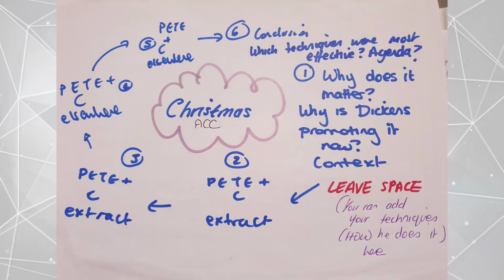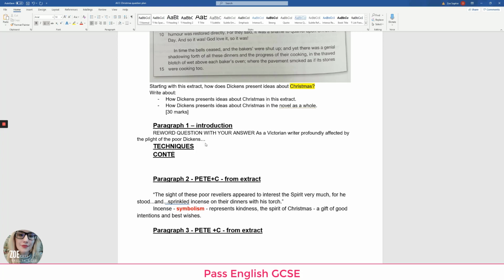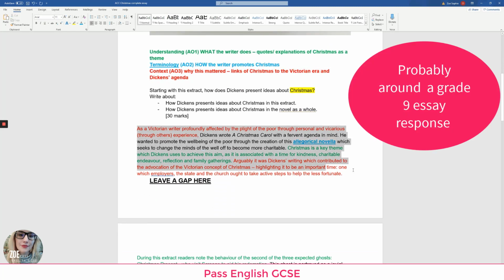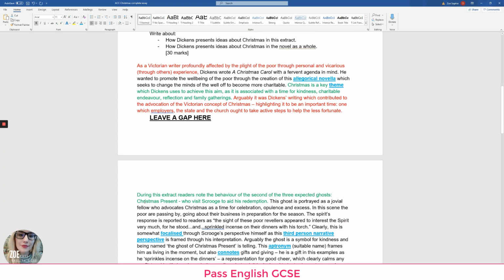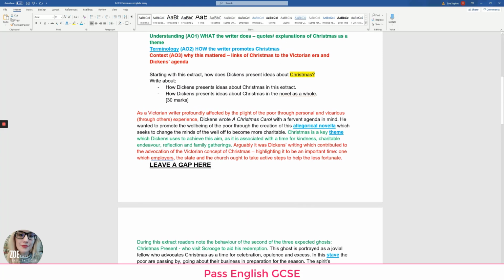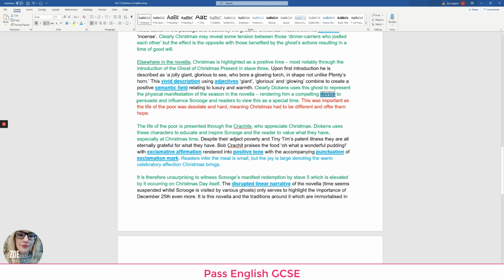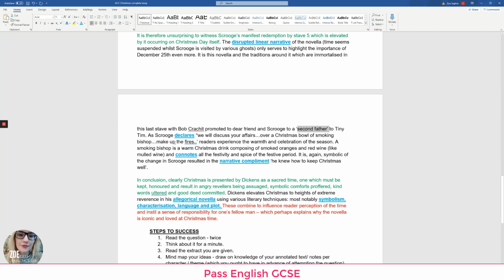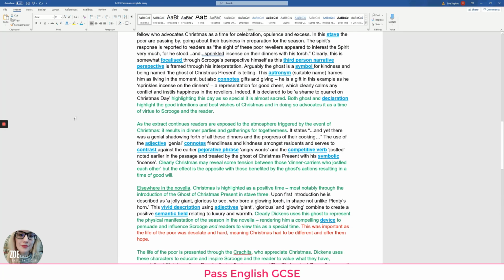A Christmas Carol - English Literature AQA / Essay writing demonstration and tips for 2020!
A Christmas Carol - English Literature AQA / Essay writing demonstration and tips for 2020!  This is a NEW video for 2020 were I produce an essay on the theme of Christmas . Perhaps you are struggling to write your high grade written response for the AQA Literature exam on the theme of 'Christmas' in A Christmas Carol? In this video (the second of two) I respond to a sample question on the theme and explain my essay response. This exercise is great for AQA English Literature students as I design my essay response using the allocation of marks to each assessment objective (AO) for this exam board. However, the content and techniques are useful to those from other exam boards too as all Literature questions focus on WHAT the writer is doing (presenting Christmas as a special time) and HOW they are doing it (symbolism, characterisation, language and plot - for example). If you're not sure what I mean by 'WHAT' and 'HOW' watch this video next

💻Click here to get a copy of the first version of the essay (with subheadings on it) as I leave it at the end of this video from the Pass English GCSE Google Drive

💻 Key notes on the A Christmas Carol are available - here from the Pass English GCSE Google Drive

 🙋Feel free to post comments and questions - is there another text you'd like me to analyse? 🙋

⭐For FREE resources for the English GCSE click the link below⭐ 💯

👫 Community: Help inspire and support other students on Facebook as well as join my 3 Day Challenge - join the group